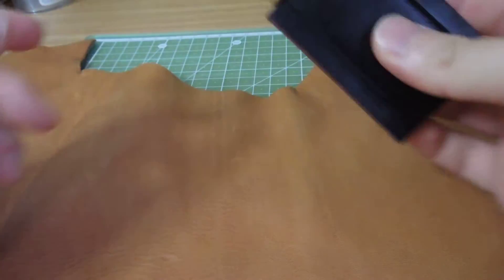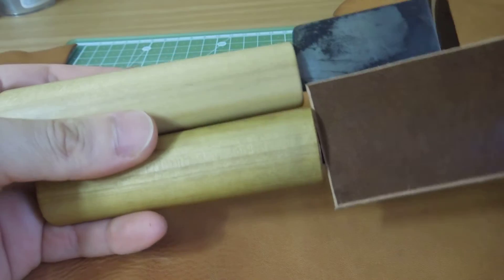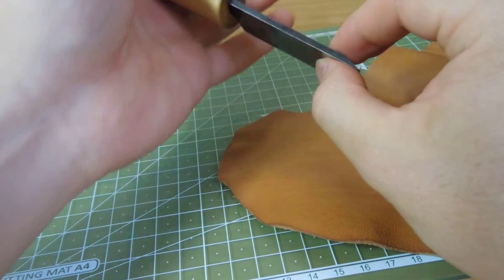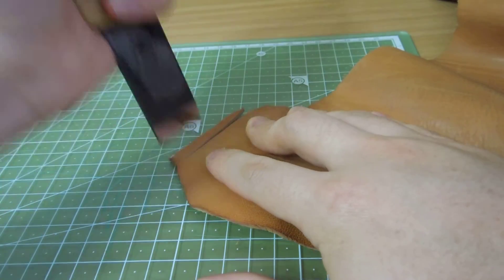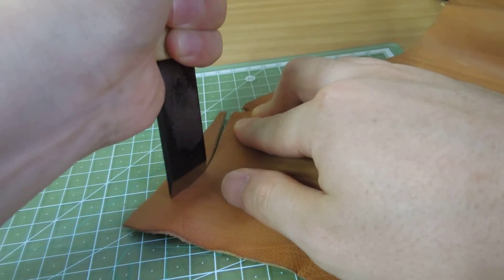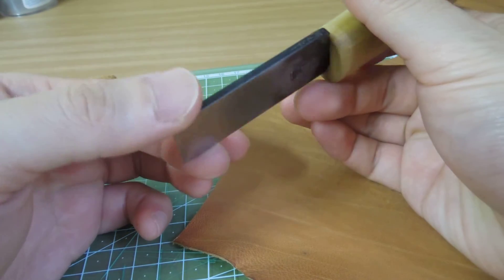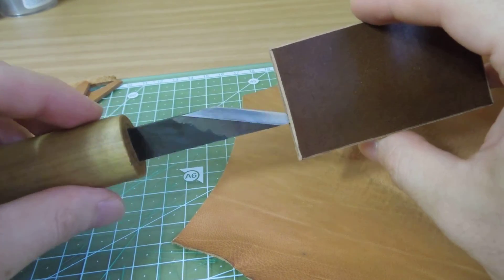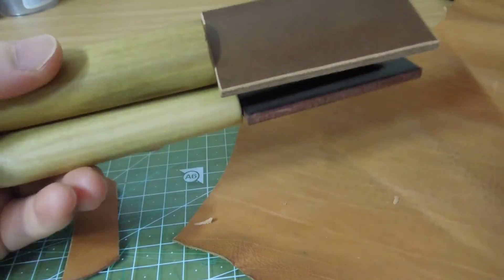Traditional Japanese Leather Knife with Western Steel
Modified handle | Japanese Leather Knife with Western Steel